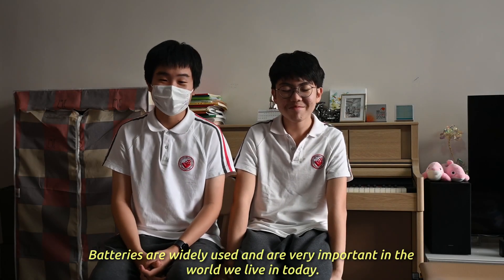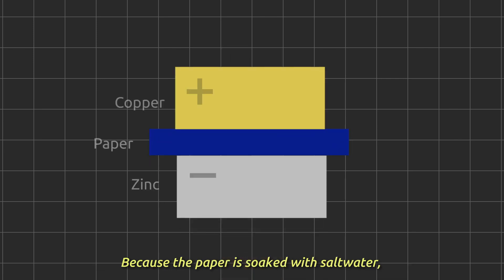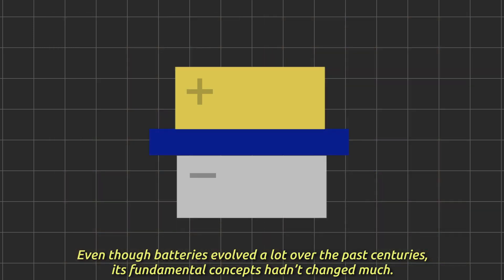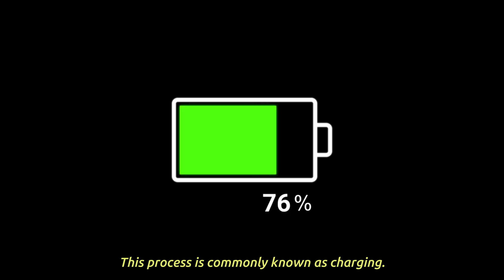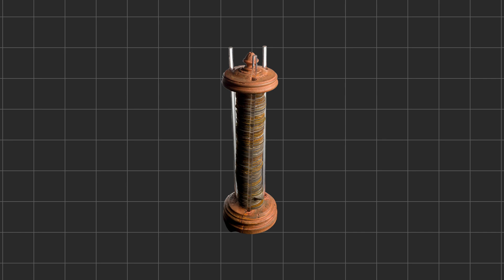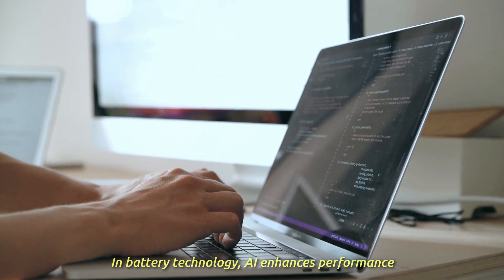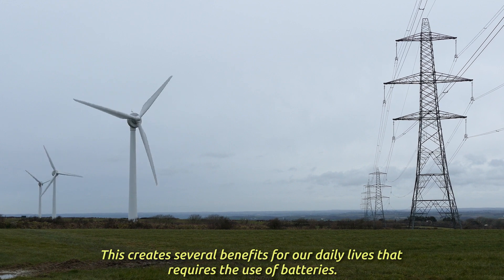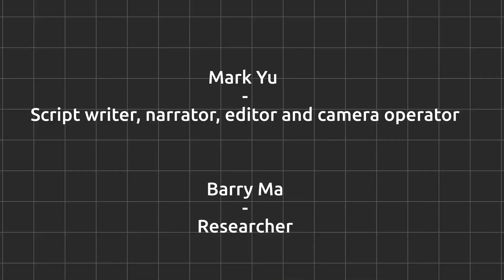[015] How Batteries Actually Work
This video explains how batteries actually works, and conducts an experiment to further explain it. Moreover the use of AI in the energy field is described.